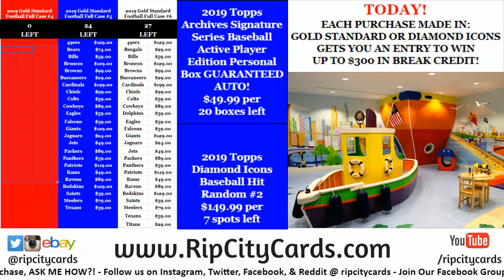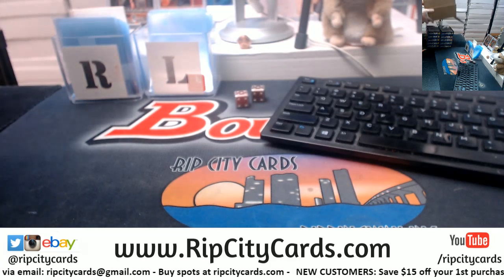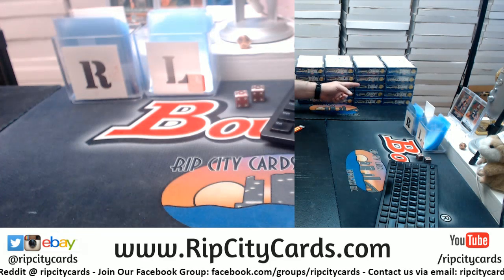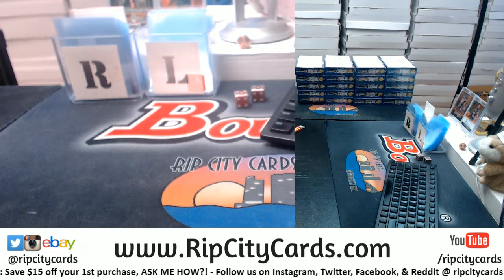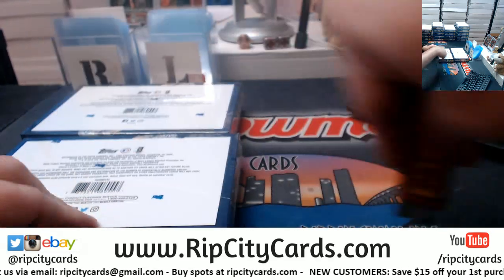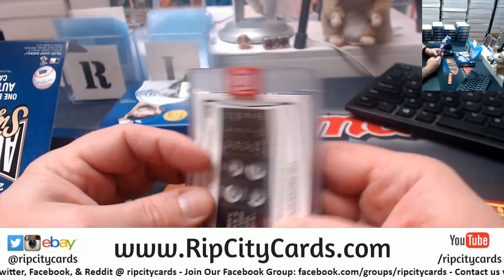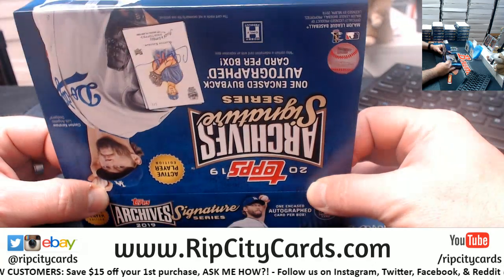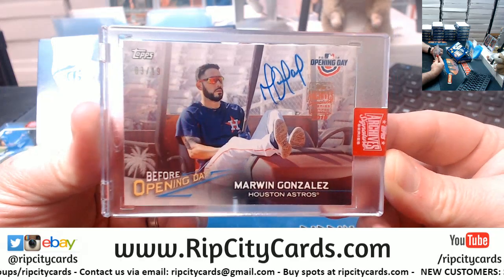2019 Topps Archives Signature Series Personal 2 Box Eric RCC